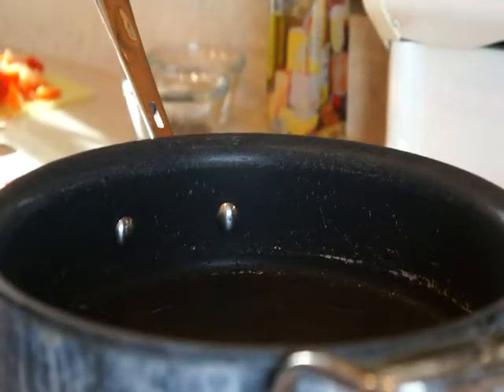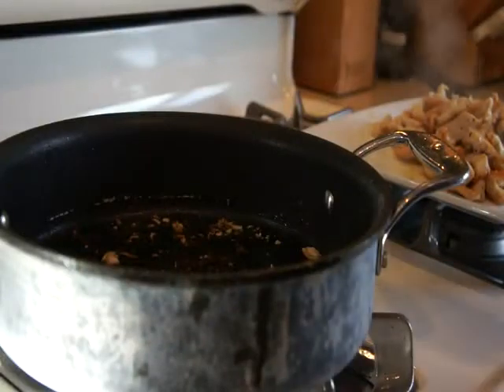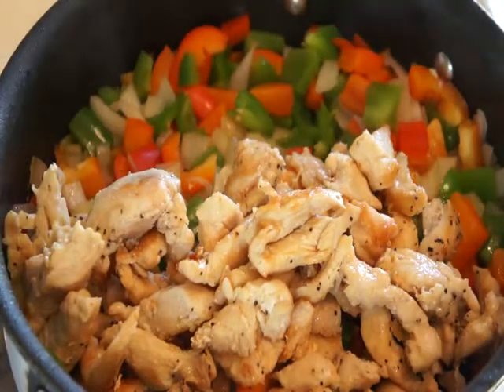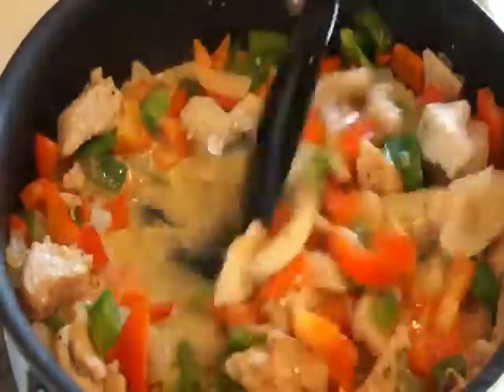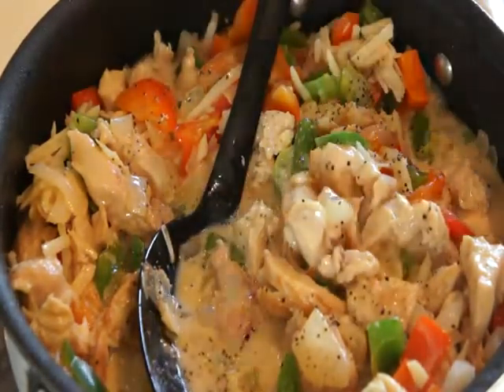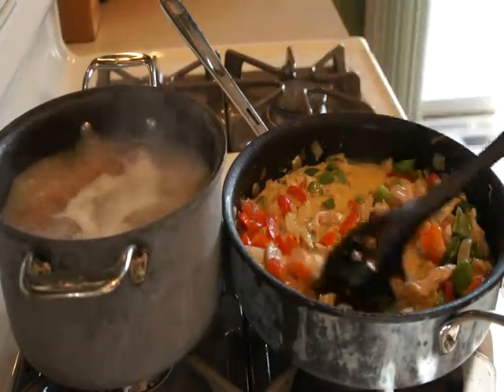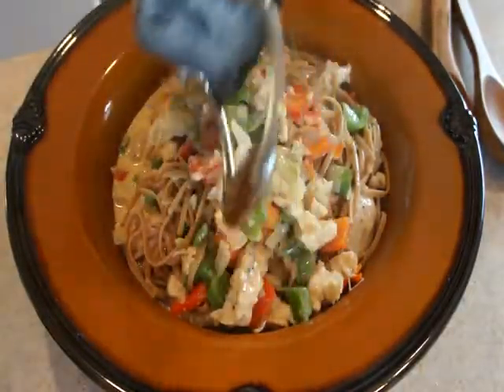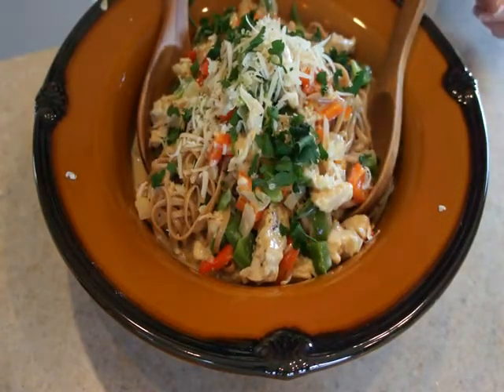Chicken Linguini alla Carbonara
Serves: 4-6

8 oz of boneless, skinless chicken breast, cut into bite sized pieces
1 tbls of EVOO (Extra Virgin Olive Oil)
1 clove of garlic, minced
1 green pepper, seeded and chopped
1 red pepper, seeded and chopped
½ medium onion chopped
8 oz of fat free evaporated milk
1 egg, beaten
2 tbls of parmesan cheese, grated and more for garnish
8 oz of linguini
1 tlbs of parsley, chopped (optional garnish)

Cut up chicken into bite size pieces and season with salt and pepper, place chicken in a high preheated pan with 1 tbls of EVOO. Allow for chicken to brown and cook through which is 5 or so minutes. Remove from pan and place all prepped vegetables into a medium-high heat pan. Cook for 10 minutes or until the vegetables have become tender. Once tender add chicken back into pan and turn heat down to low. Add the evaporated milk and the beaten egg. (Stir the egg in slowly so the egg doesn't scramble.) Add the parmesan cheese, salt and pepper to taste. Allow for the mixture to thicken for 10 minutes. (You can add more evaporated milk if too thick.)

Boil off linguini to package direction, place linguini directly into the carbonara mixture and stir. Place in serving dish and garnish with parmesan cheese and parsley. Serve and Enjoy!